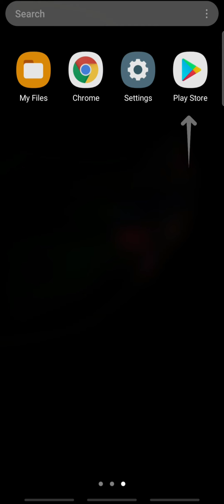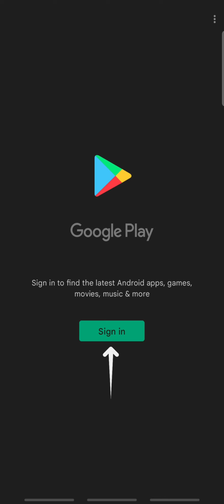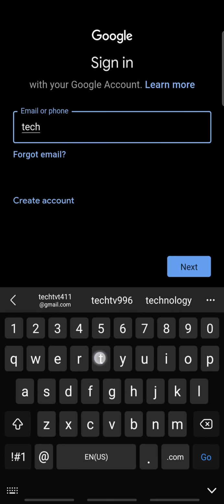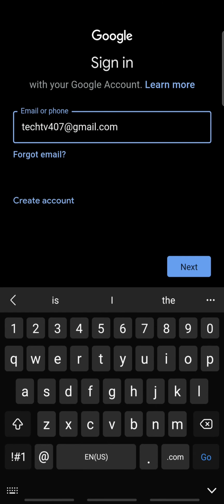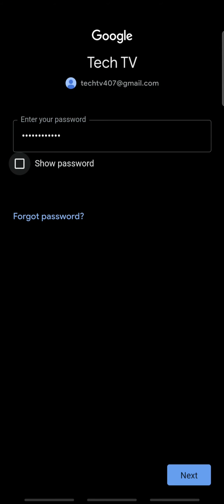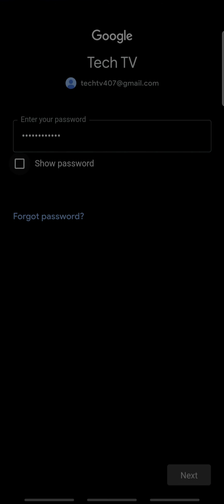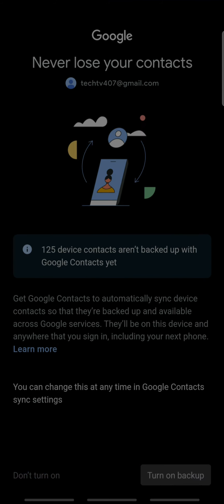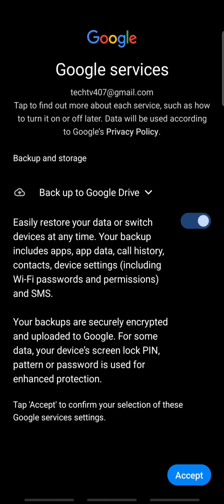How To Sign In to Google Play Store On Android Devices | Google Play Store Log In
In this video, I am going to guide you to log in to Google Play Store.

Google Play Store is an online store for android users. You will be able to find android apps, games, books, movies, TV shows, and much more on Google Play Store. While some applications cost money, others are free to download.

To log in to Google Play Store, you must open the app. And tap Sign In. And enter your account password. Finally, tap next to finish the process.

Down below are the steps to Log In To Google Play Store:

STEP 1: Open Google Play Store
STEP 2: Tap Sign In
STEP 4: Tap Next
STEP 5: Enter your account password
STEP 6: Tap Next
STEP 7: Tap I Agree
STEP 8: Tap Accept

CHAPTERS
0:00 - Intro
0:27 - How to log in to Google Play Store
1:27 - Outro

Hey EveryOne!